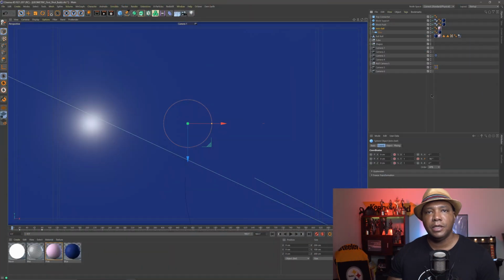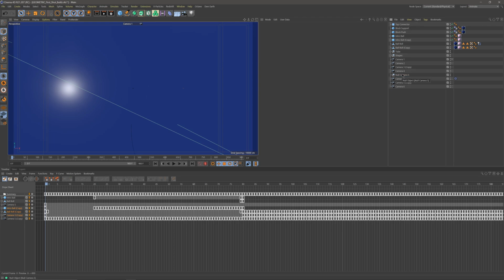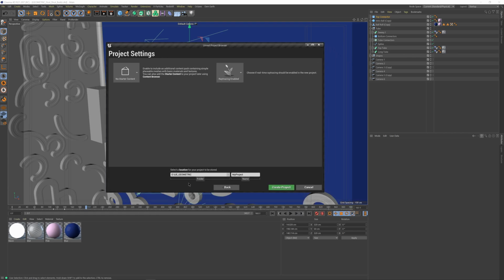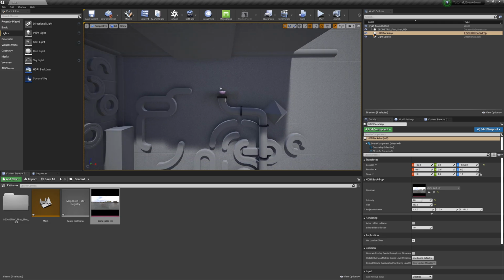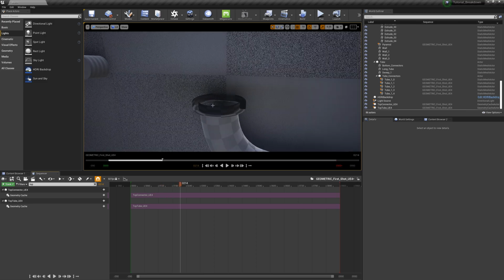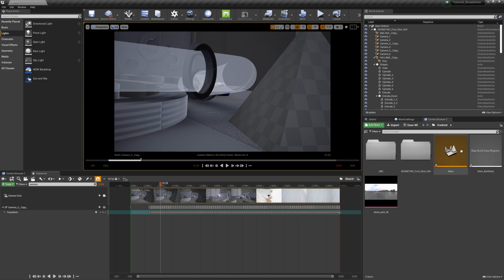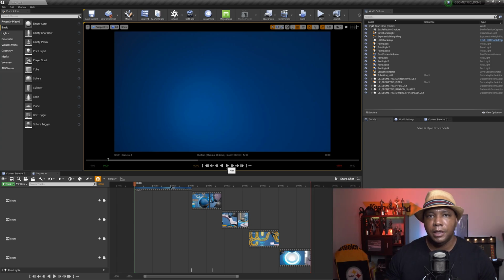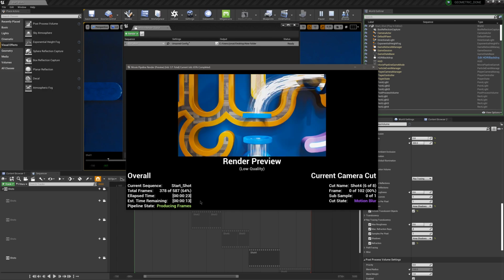How I created the GEOMETRIC Unreal Engine Logo Animation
In a series of officially sponsored animations, I've partnered with Epic Games to animate the Unreal Engine logo in various themes along with showing you the viewer how I created them.

In this second animation dubbed " GEOMETRIC " I use a combination of Cinema 4D & Unreal Engine to create the final piece.

For more information on Unreal Engine and to download it free use my

0:00 Deadmau5 Intro
0:20 Unreal Engine Logo Animation
0:40 Epic Partnership Announcement
0:58 Starting in C4D
1:27 Paaatterns website
1:50 Showing setup in C4D
4:36 Baking Keyframes
7:49 Export Alembic files
8:50 Setting Up Materials in C4D
10:18 Save Project for Cineware
10:40 Epic Games Launcher
11:35 Unreal Engine
12:22 Import C4D into UE4
14:31 Adding HDR
16:40 UE Sequencer
18:40 Importing Alembic
20:00 Enable Alembic Animation
21:45 Double Sided Material
24:11 Camera Cuts Track
24:40 Setting Up Camera Shots
29:30 Free Marketplace Items
31:04 RayTracing & Color Grading
36:00 Realtime Rendering
37:05 Stay Fresh Keep Creating